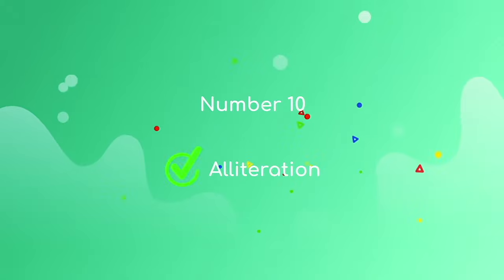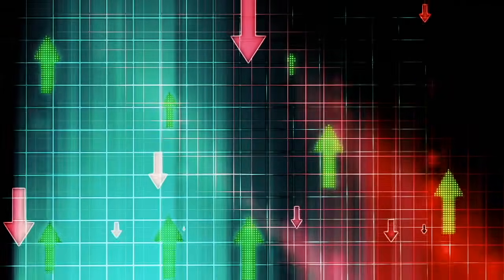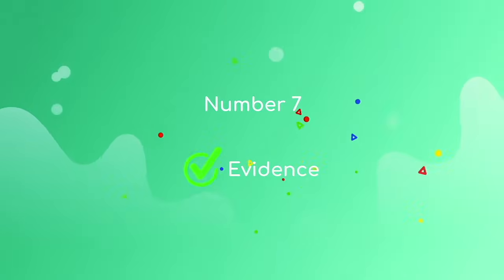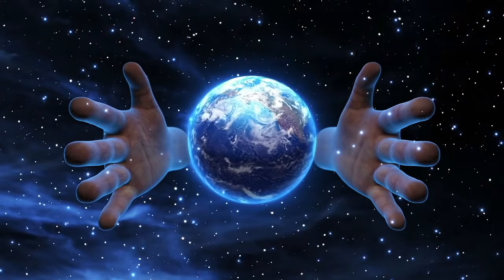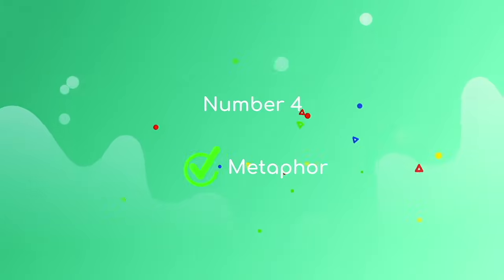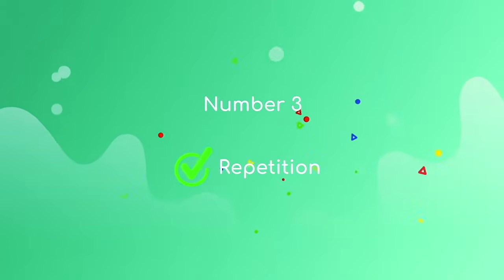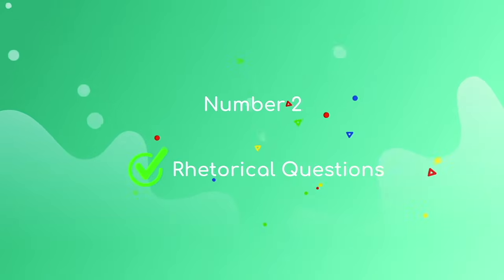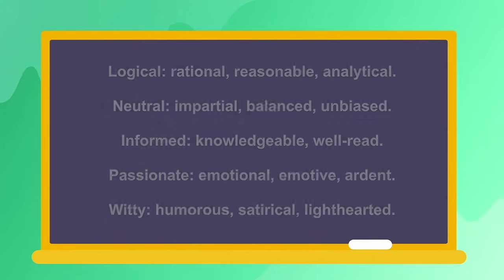Persuasive Techniques: Ten Superior Techniques to Improve your Writing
Here are 10 persuasive techniques, along with examples, that can improve your persuasive and essay writing.

Top 10 Techniques:
1:10 - Alliteration
1:38 - Connotation
2:13 - Emotive Words
2:47 - Evidence
3:27 - Exaggeration
4:11 - Imagery
4:45 - Metaphor
5:22 - Repetition
6:04 - Rhetorical Questions
6:36 - Tone

Next Level Writing Website Link
to see more writing videos.